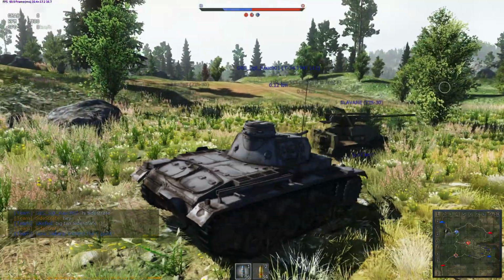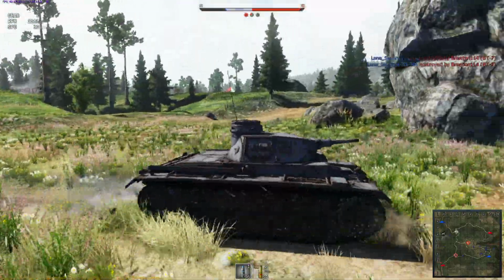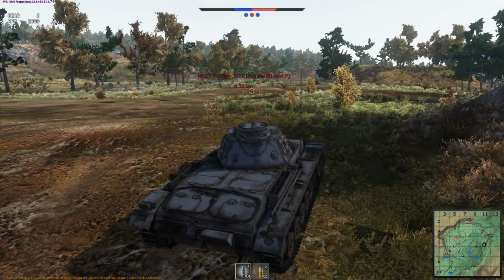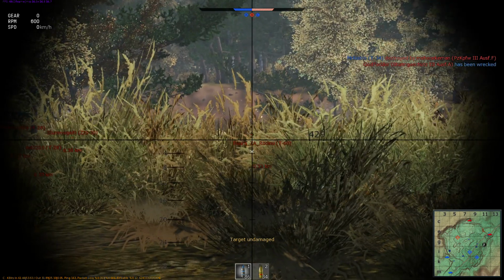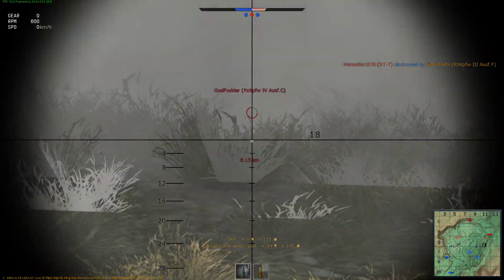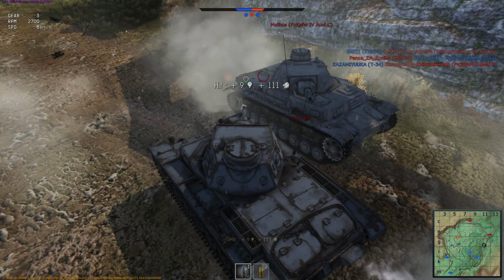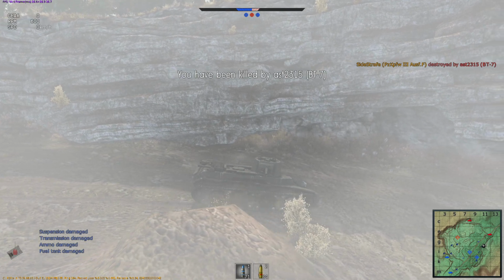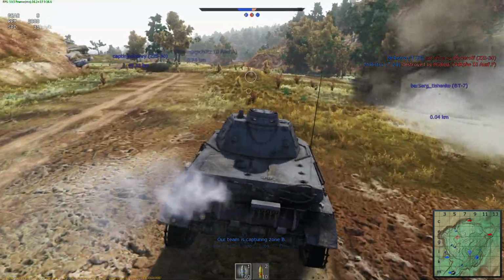◀War Thunder: Ground Forces - 50mm Mayhem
Two matches with tactical discussion and thought process while playing the newly added Panzer III Ausf. F, in War Thunder Ground Forces!